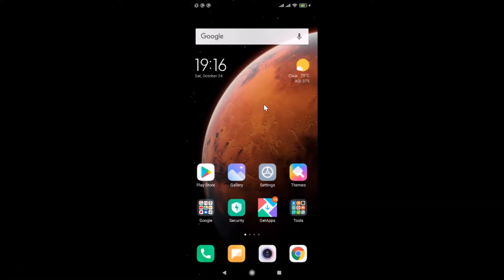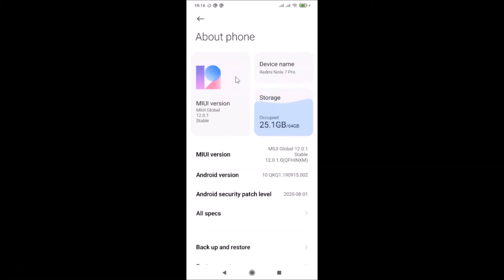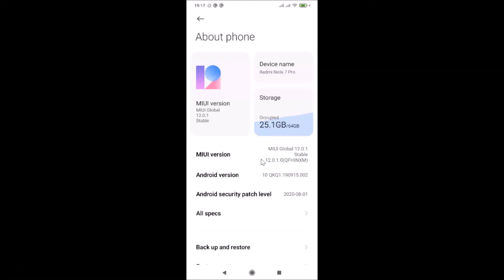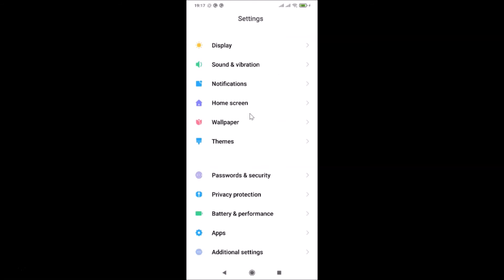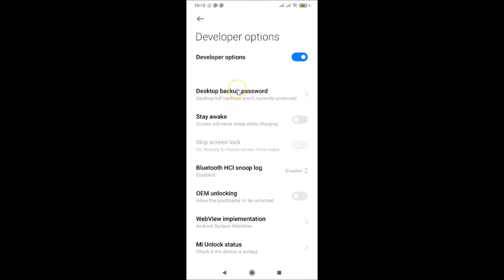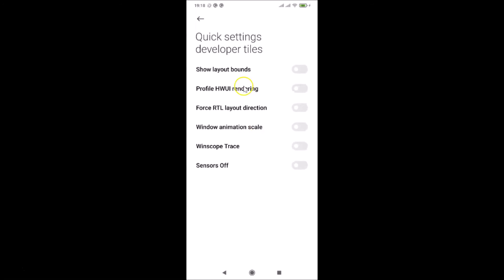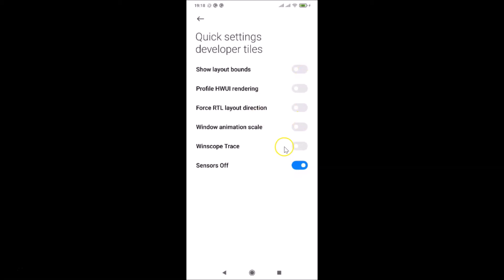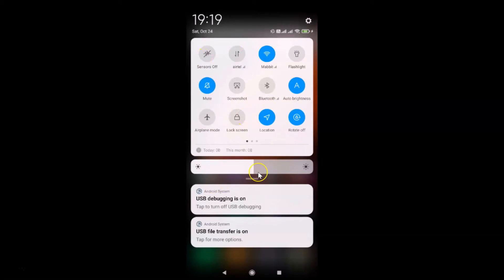How to Turn Off All Sensors on Redmi Note 7 Pro (Android 10)?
Hi guys, In this Video, I will show you 'How to Turn Off All Sensors on Redmi Note 7 Pro (Android 10).'